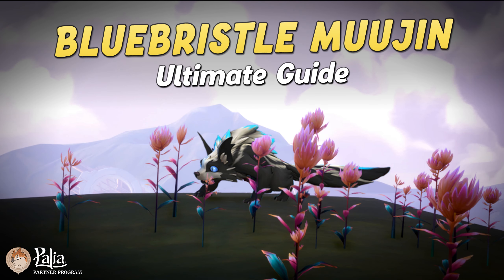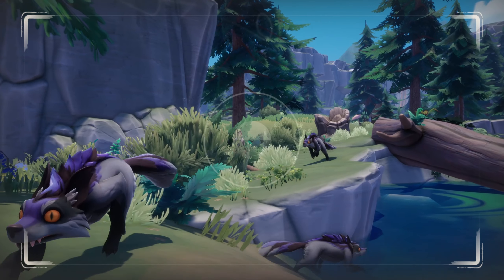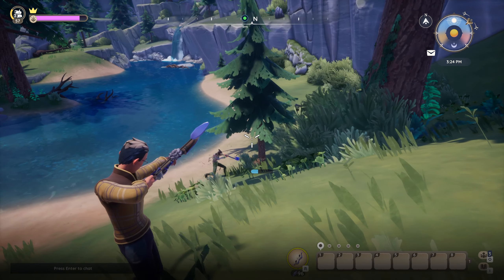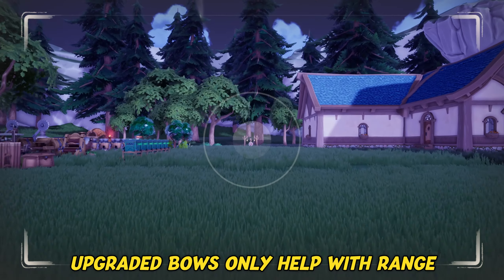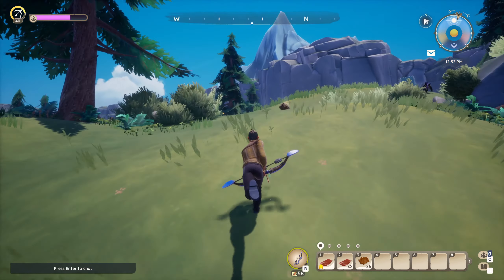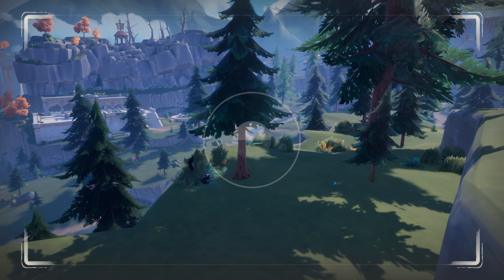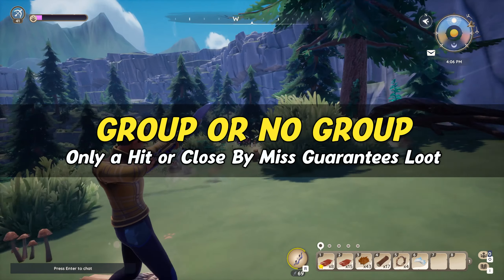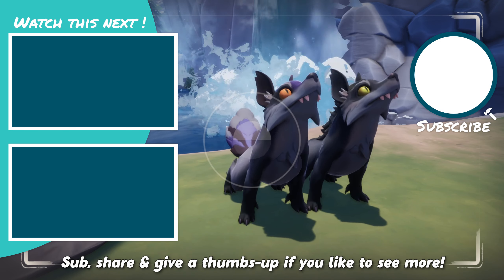Bluebristle MUUJIN Guide – How to Find & Hunt the MAGIC Muujin | Palia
Our ultimate Bluebristle Muujin Guide for Palia. Learn how to find & hunt the magic Muujin. We explain everything from where to find them, helpful hunting tools and best ways to hunt these magical Muujin!

0:00 – Bluebristle Muujin Locations & Basics
2:23 – Co-op Hunting & Dispel Arrows
4:47 – Slowdown Arrows & Hunting Solo
6:16 – Best Locations & Secret Tip
8:53 – Muujin Hunter & Mane of the Hour